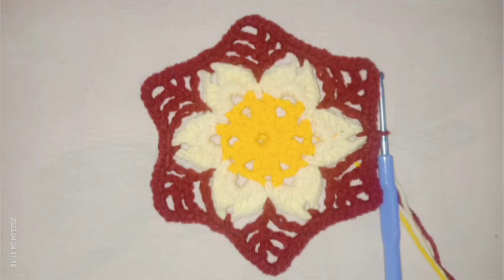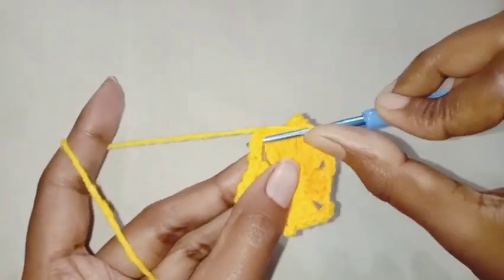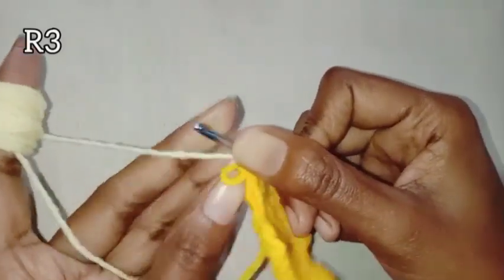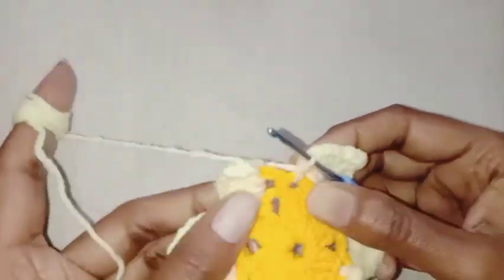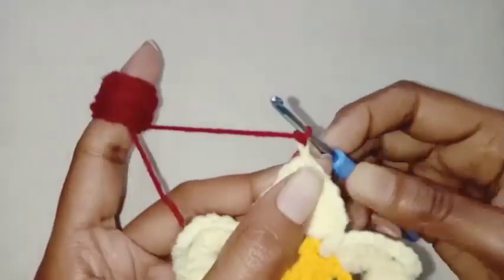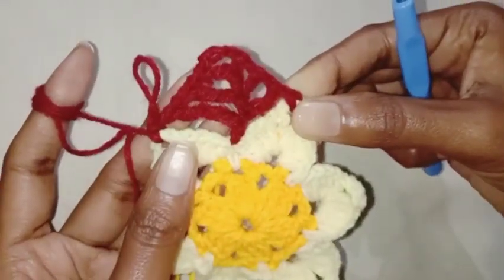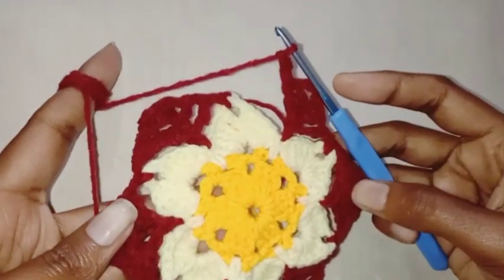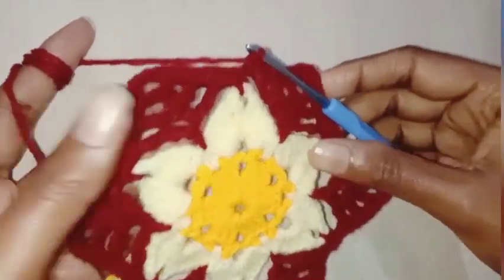Easy and beautiful crochet pattern || Coaster pattern